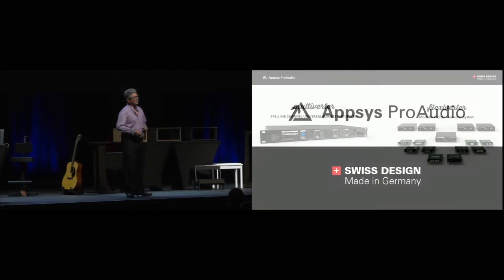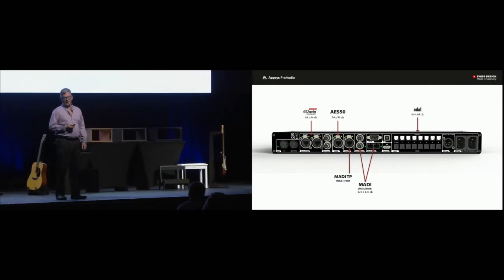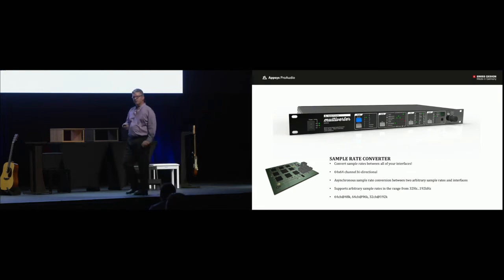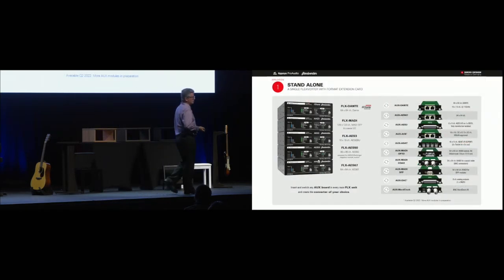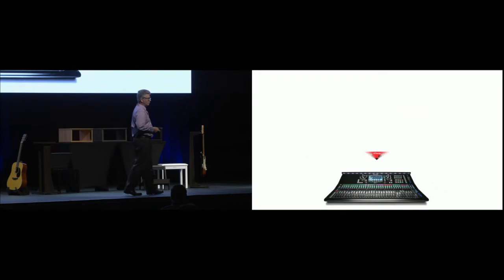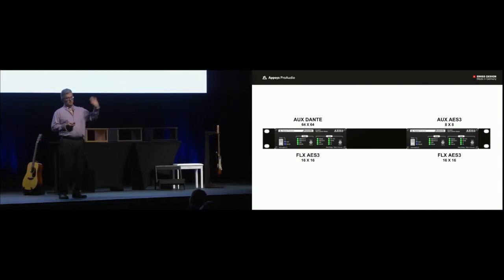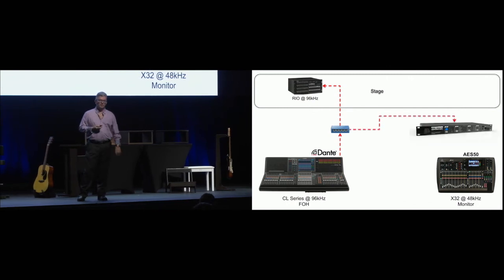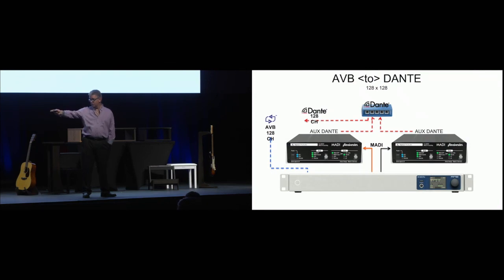Appsys Pro Audio Product Training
Live product training on Appsys Pro Audio on March 2022